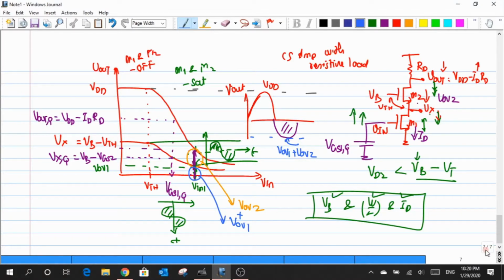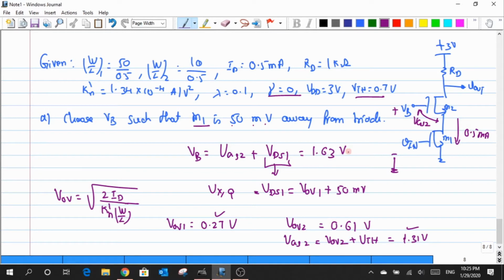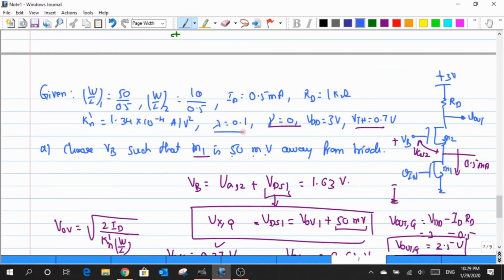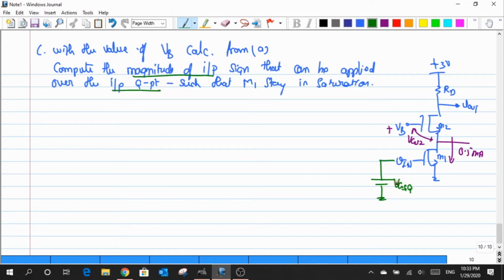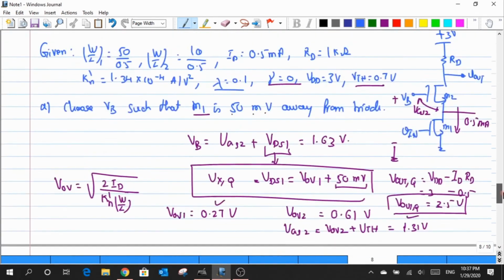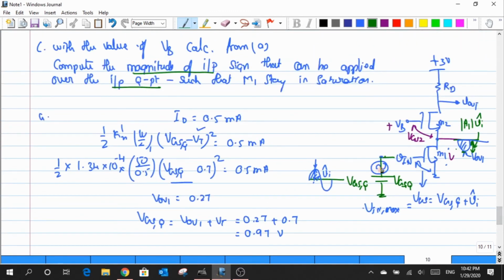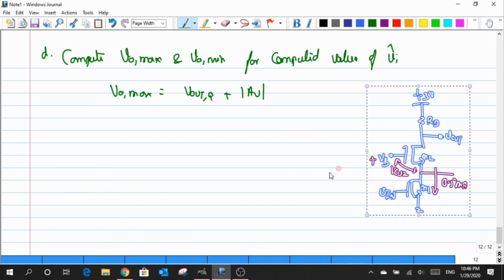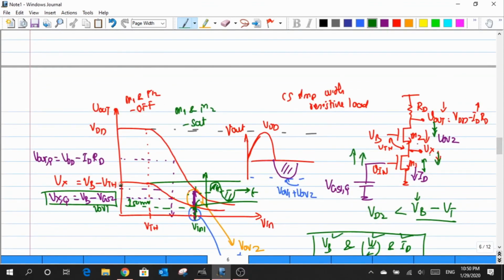Cascode Stage Exercise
In this video, we try to apply the knowledge we learnt in video is applied to deeply understand the shortcomings of fixing the bias of CG stage